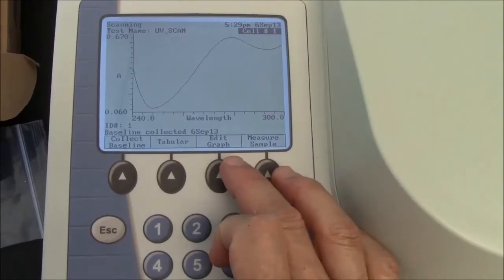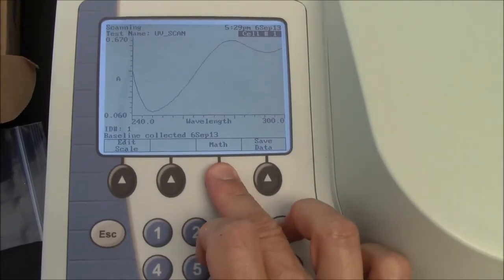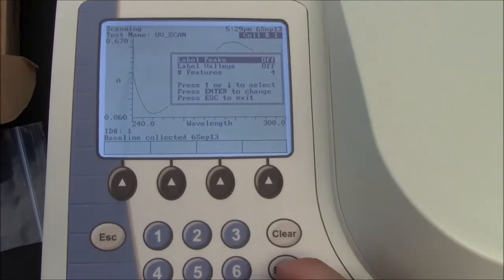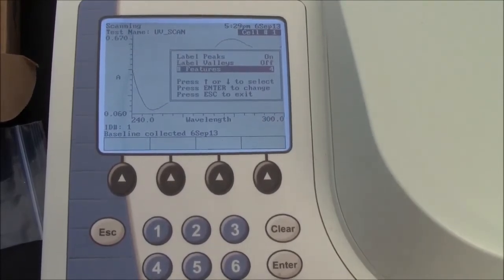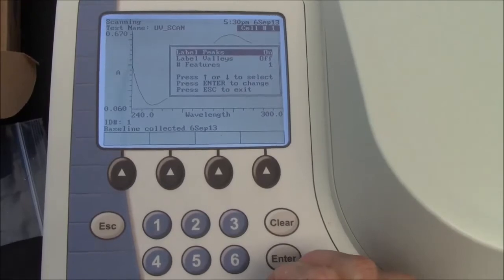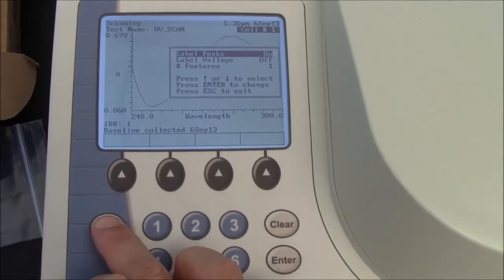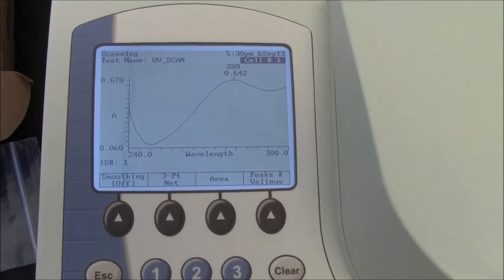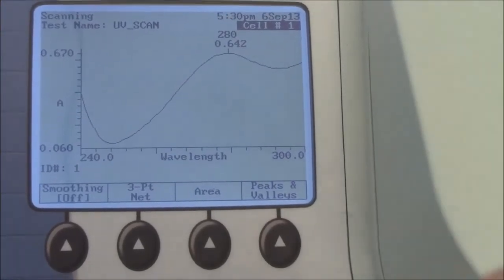Genesys 2--Printing Spectral Data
Demonstrates how to print a peak-labeled UV spectrum on a Genesys 10S spectrophotometer with internal printer.  Also discusses use of the USB autosave.